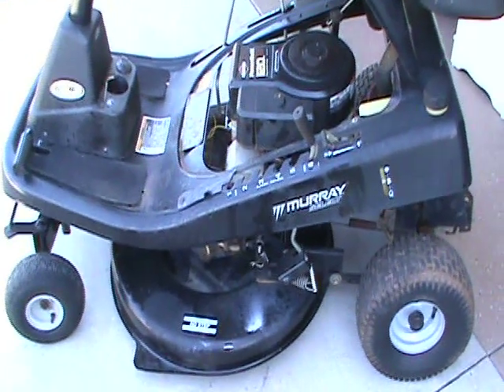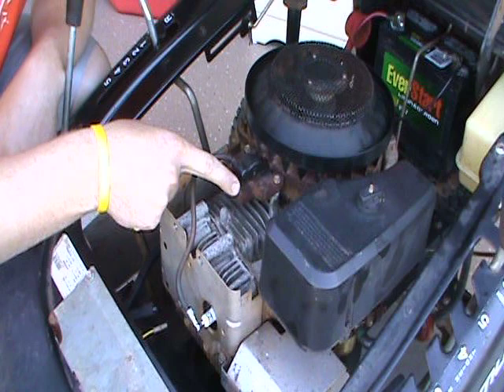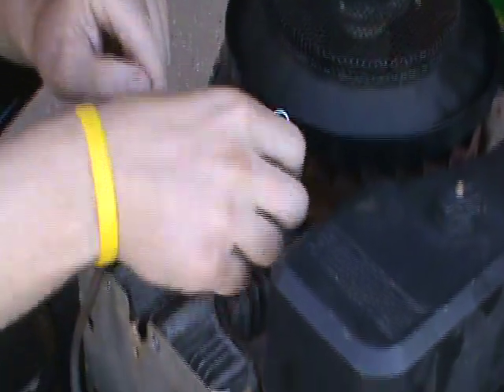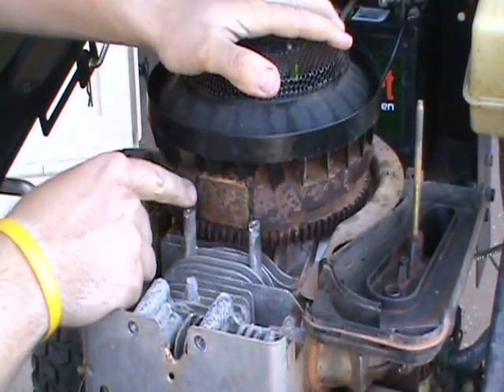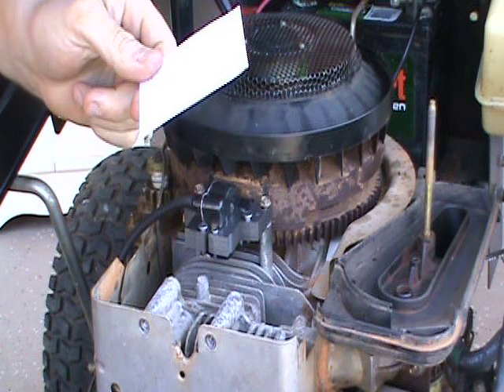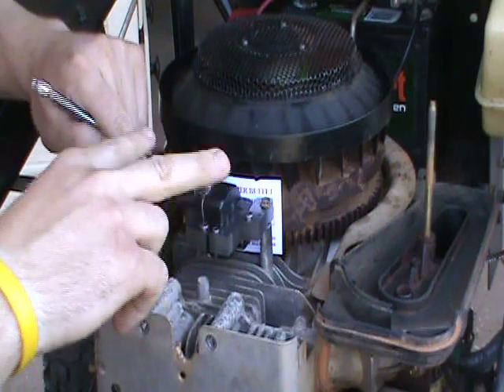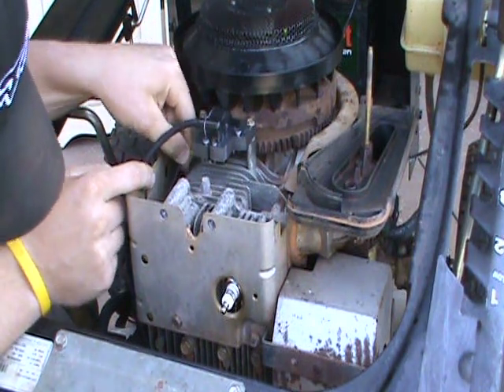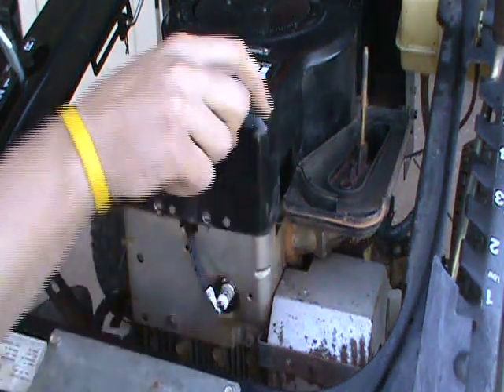BRIGGS and STRATTON COIL ARMATURE MAGNETO REPAIR NO SPARK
This is a video of the coil or armature magneto being replaced from a Briggs and Stratton 12HP Lawnmower engine. They can also be called an Ignition module or Ignition coil. If you are not getting spark in your spark plug, this might be your answer. If not, check all your safety button switches too. Also, symptoms of the mower not staying running or stopping after heating up can be the armature magneto too.

Do you enjoy my how to's, DIY Projects, product reviews and more? I love drinking lots of coffee if you wish to support a cup for me.